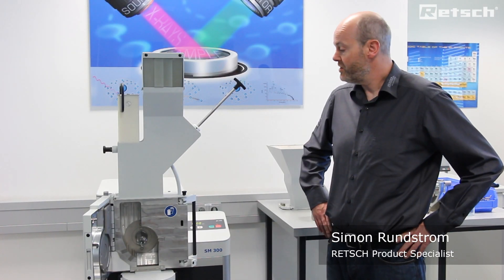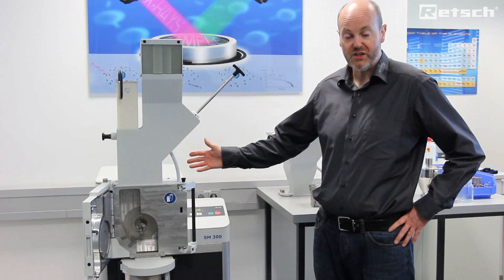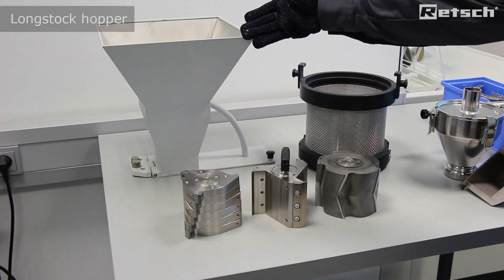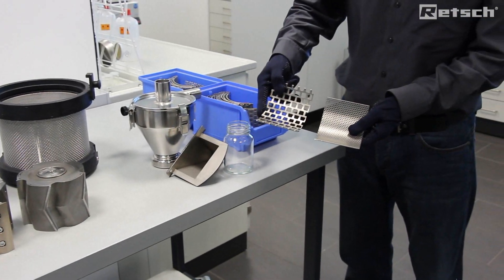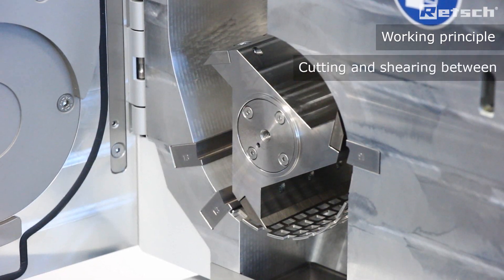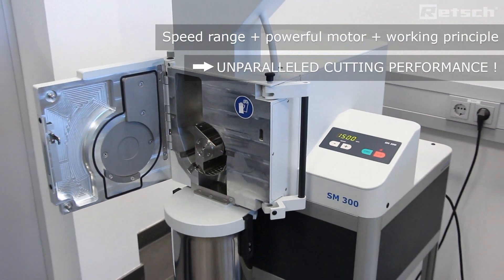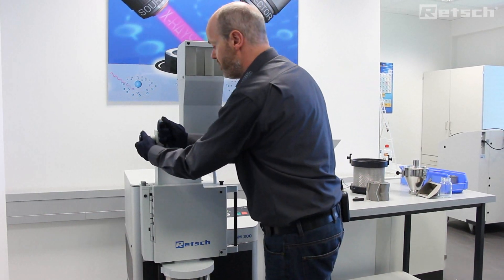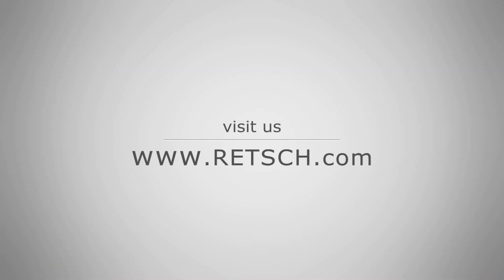Cutting Mill SM 300 - Introduction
Cutting Mill SM 300 is suitable for the grinding of soft, medium-hard, tough, elastic, fibrous, and heterogeneous mixes of products.

Cutting Mill SM 300 excels especially in the tough jobs where other cutting mills fail.

The high torque of the new 3 kW drive with  RES technology (additional flywheel mass) allows for an exceptionally effective preliminary size reduction of heterogeneous mixtures, such as waste or electronic components. Analytical fineness is often achieved in one working run.

The cutting mill is used successfully for a great variety of materials. The sample is only moderately warmed up during the grinding process so that the mill is perfectly suitable for grinding temperature-sensitive materials. Another innovation is the wide, freely selectable speed range from 100 to 3,000 min-1.

When operated with the optional cyclone-suction-combination, the Cutting Mill SM 300 is also suitable for grinding light sample materials or smaller quantities. In combination with the wide choice of bottom sieves, hoppers and collecting vessels, the mill can be easily adapted to varying application requirements.

PRODUCT ADVANTAGES
✓ Powerful size reduction thanks to 3 kW drive with high torque and
✓ RES technology
✓ Perfect adaptation to application requirements by variable speed from 100 to 3,000 min-1
✓ Optimum cutting effects thanks to double acting cutting bars
✓ Quick and easy cleaning due to fold-back hopper, smooth  surfaces and push-fit rotor
✓ Defined final fineness due to bottom sieves with aperture sizes from 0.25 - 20 mm
✓ Wide range of accessories including various hoppers, collection systems, rotors and sieves
✓ Highest safety standards due to engine brake, central locking  device, electronic safety check and base frame
✓ 18 cutting events per rotation with parallel section rotor